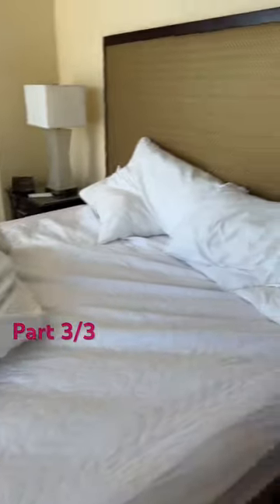How to check your hotel room for Cleanliness & Bed Bugs Part 3/3